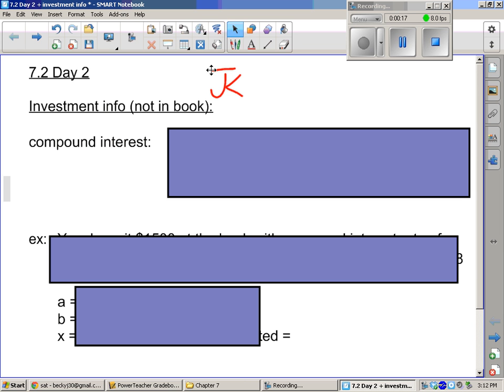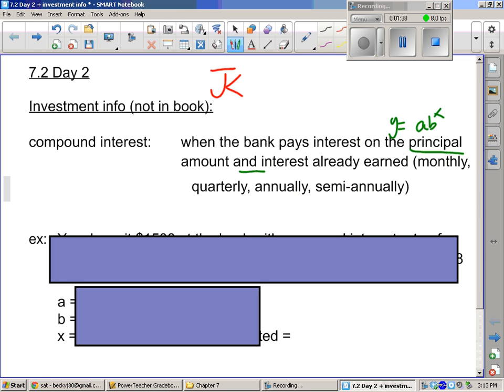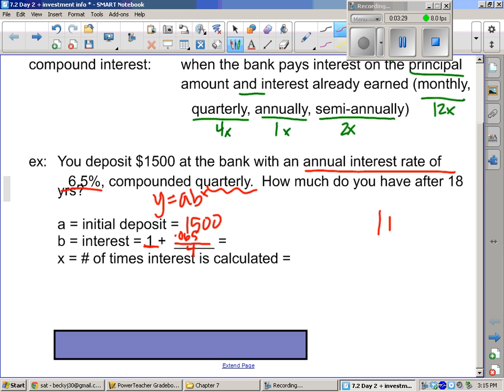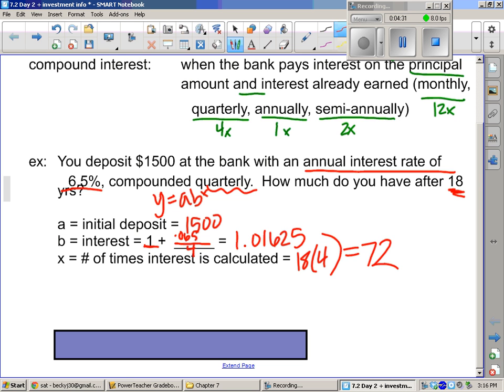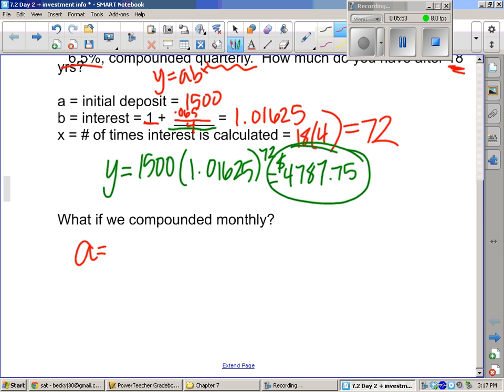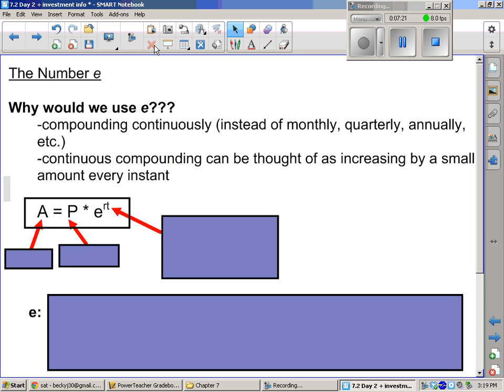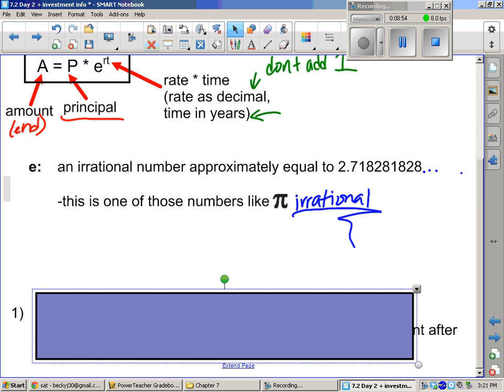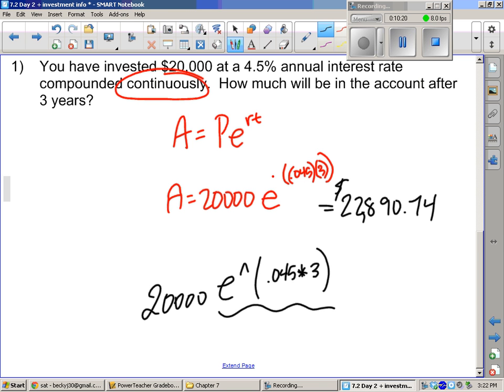7-2 part 2 properties of exponential functions